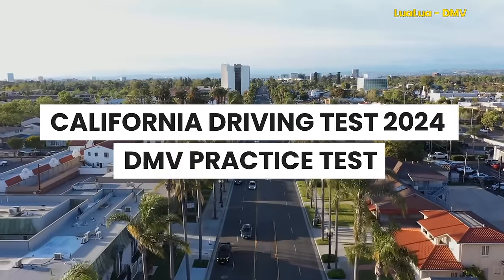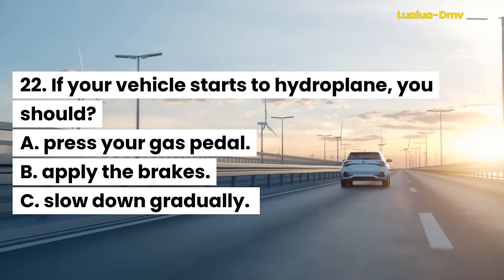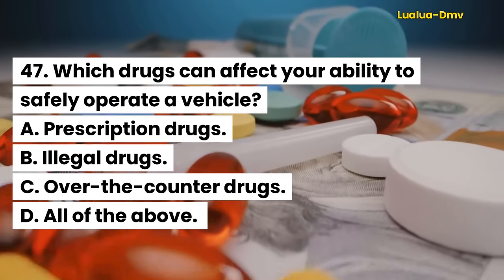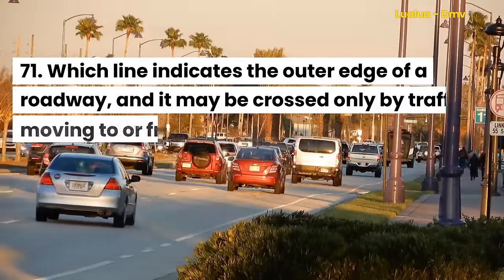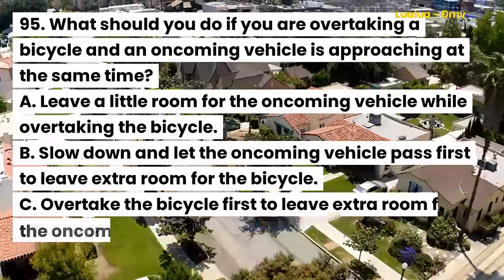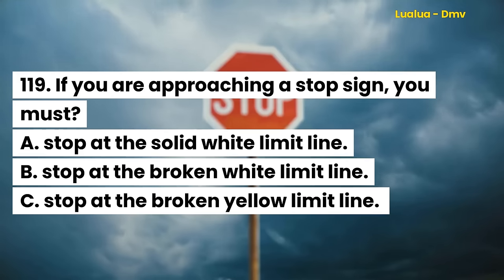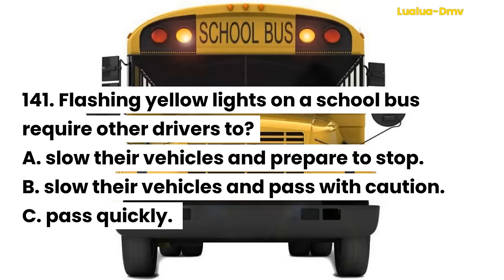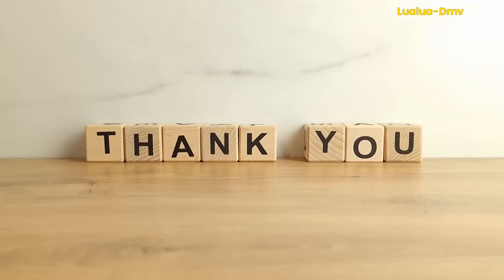California DMV Knowledge Practice Test 2024 - SET 1- DMV Permit Practice Test 2024 -162 questions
🚀 Embark on a journey to driving confidence in California like never before! Get ready to conquer the roads with our latest video, a powerhouse of knowledge featuring a thorough breakdown of the 162 must-know questions -COVER THE WHOLE DMVHANDBOOK for the California driver's written test. Whether you're a newbie on the road or just need a quick review, our captivating video delves into everything from deciphering road signs to mastering the rules of the road. Join us for an immersive and effortlessly understandable experience that will leave you fully prepared and eagerly anticipating your next drive! 🚗💨 Don't miss out—hit play now and gear up for driving success! 🌟